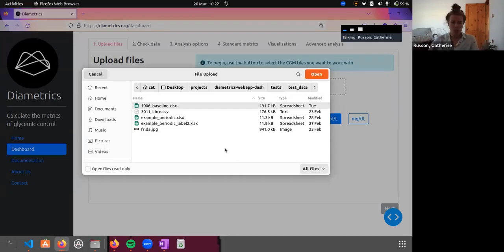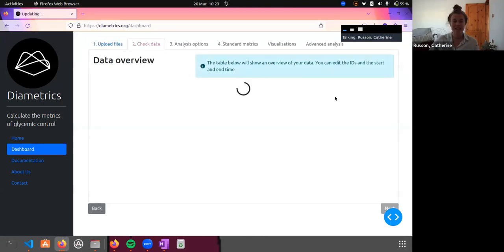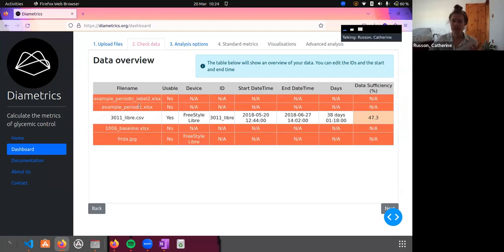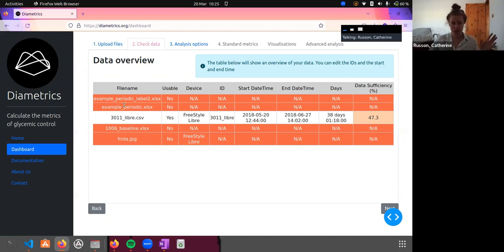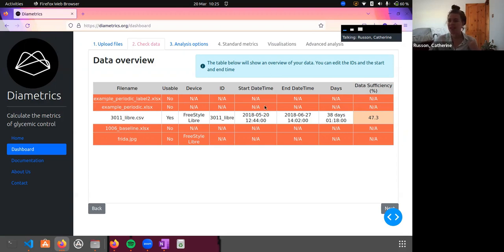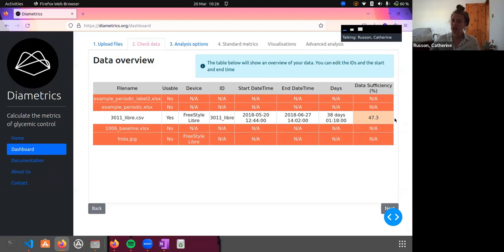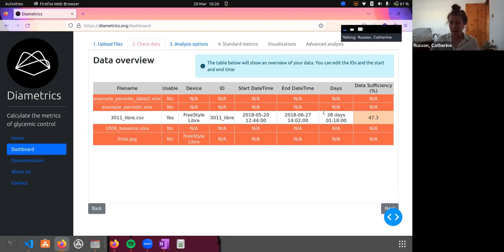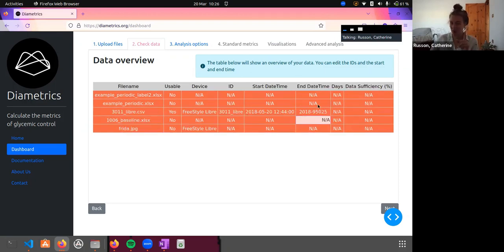Diametrics Dashboard: Data Overview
This video shows you how to navigate the Data Overview tab on the Diametrics dashboard of diametrics.org.

You can use this to check your data and to make slight adjustments to the period of interest.